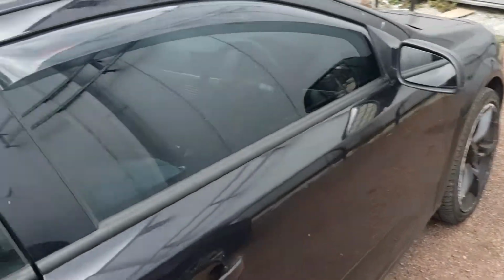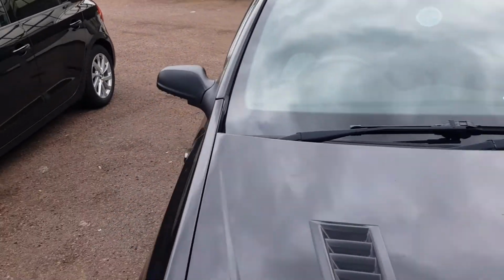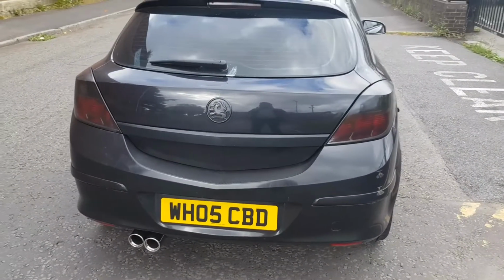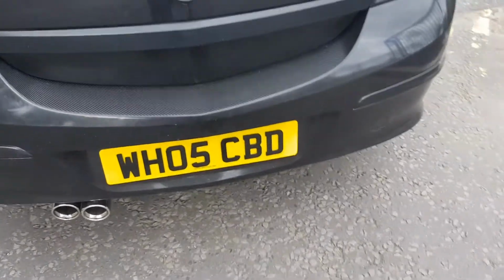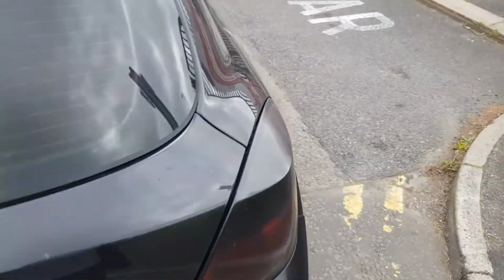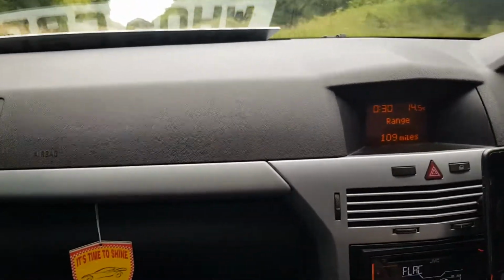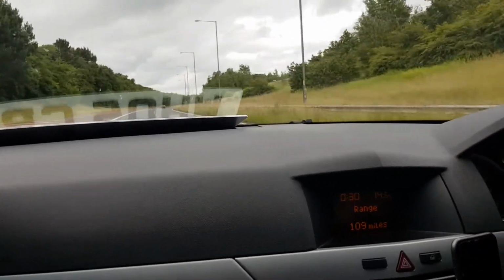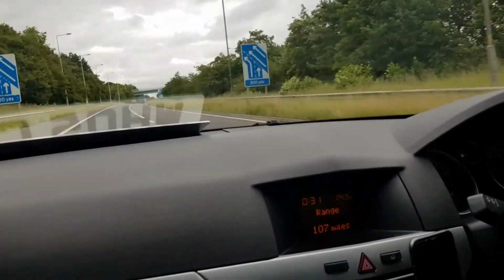Muffler (Backbox) Delete Vauxhall Astra H 1.4 SXi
In this video I will be showing you before and after a muffler back box delete and going through how it sounds inside too and if it drones on the Vauxhall Astra H.

Wiring Adaptor

Recommended Battery For This Car

Specs:
1.4 Litre SXi
65KW or 88BHP
Daytime Running Lights
JVC CD Player With Bluetooth, USB
3 Door
Petrol
Low Genuine Mileage 79K VOSA Verified
Air Conditioning
All Doors Electric Window Control
Manual Gearbox (5 Speed)
Rear Fog Light
0 - 60mph = 12.1s